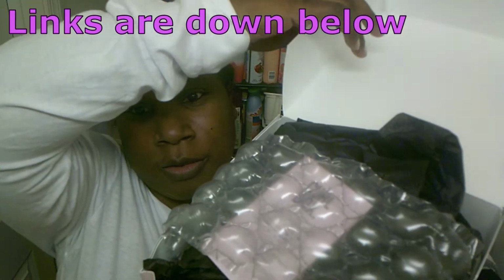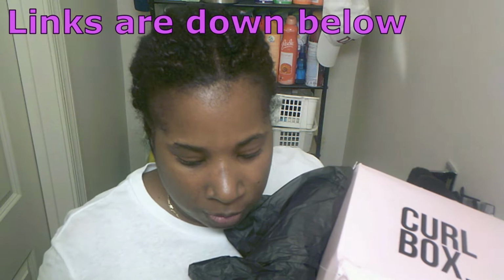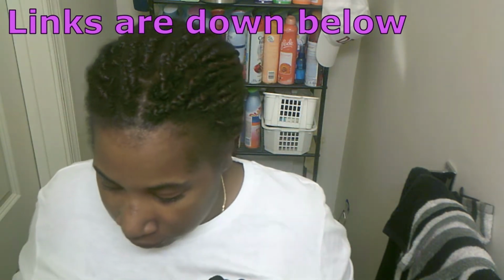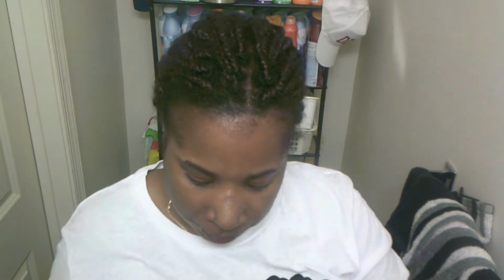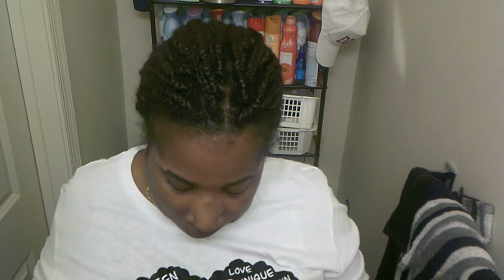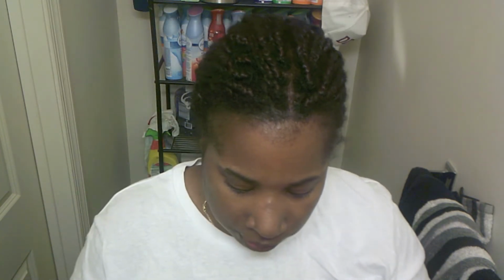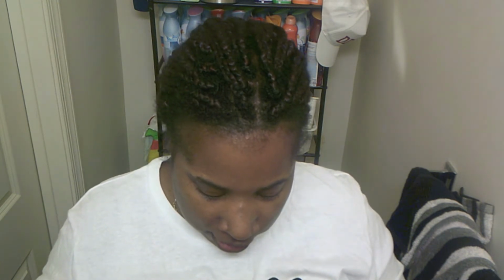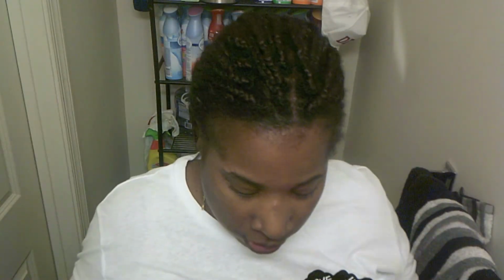February (2021) Non Subscription Curlbox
In this vid, you will get to see what's inside of the February Nonsub Curlbox.

Facebook- queen of my curls